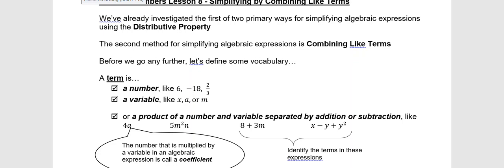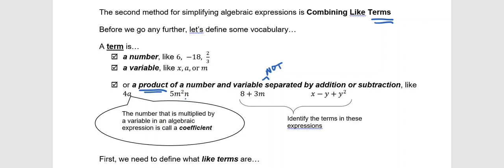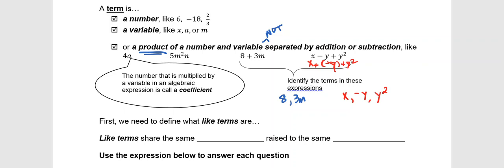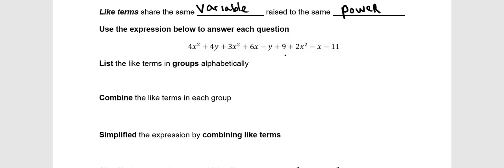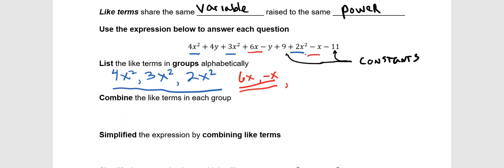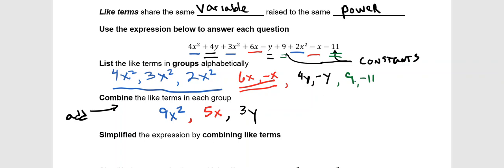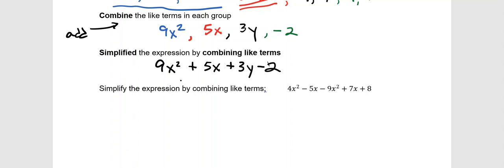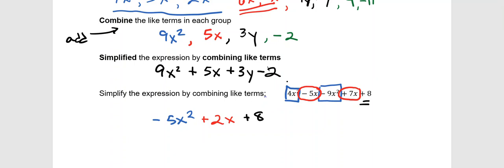Combining Like Terms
Simplifying by combining like terms